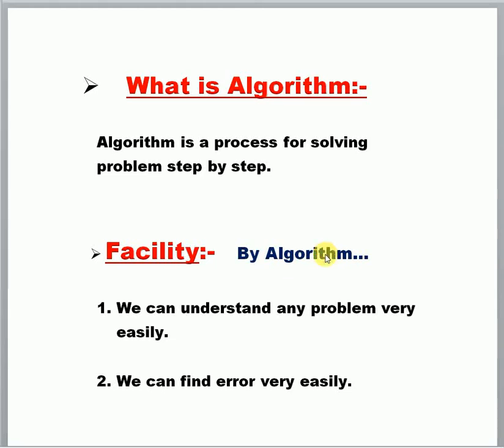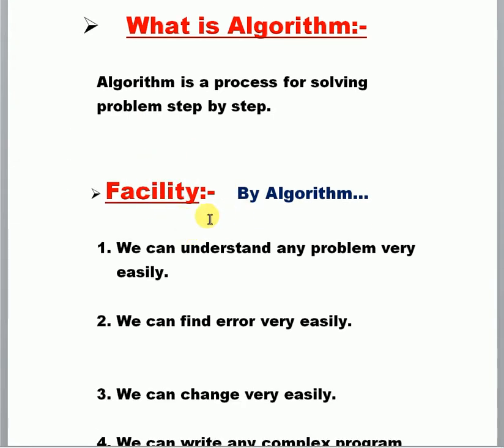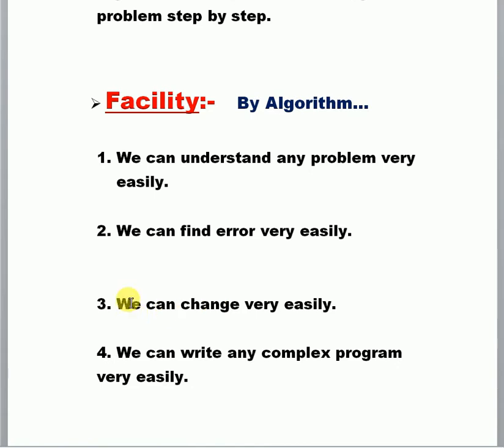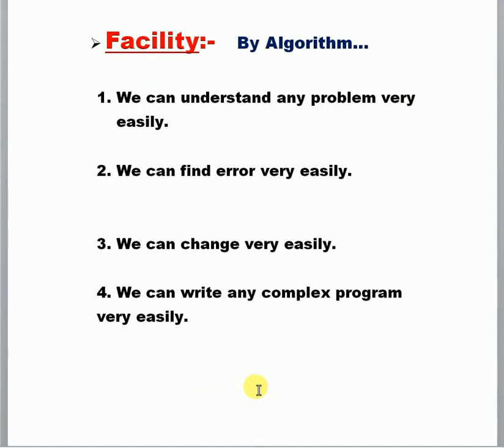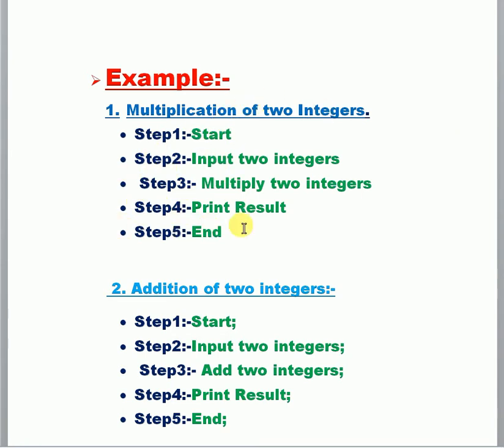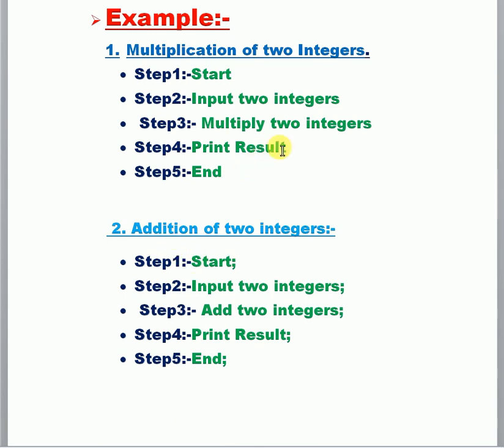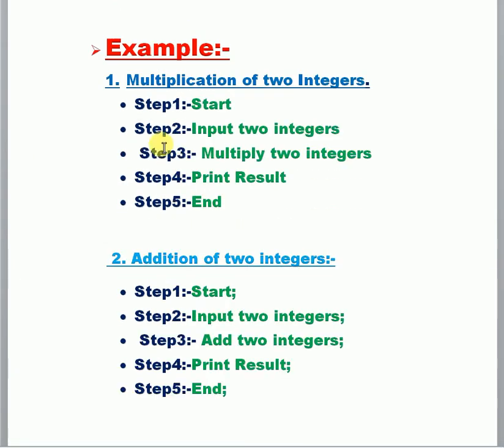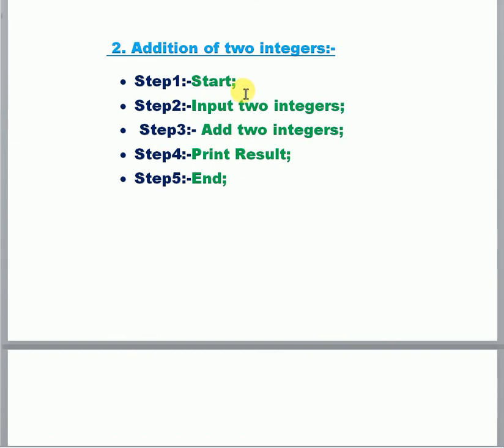2. Concept on Algorithm in English.